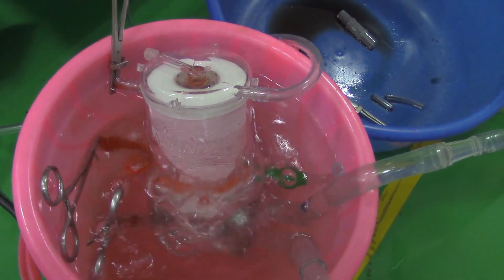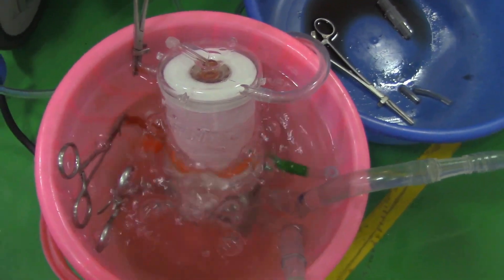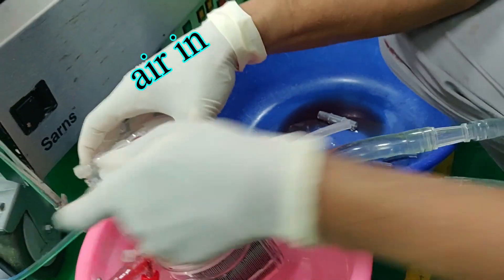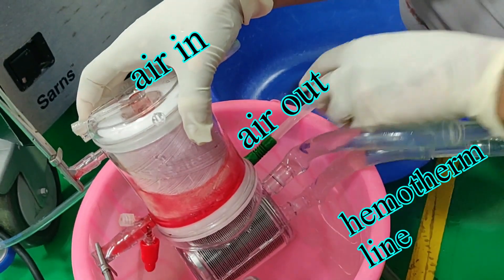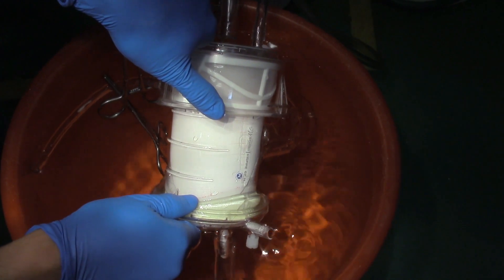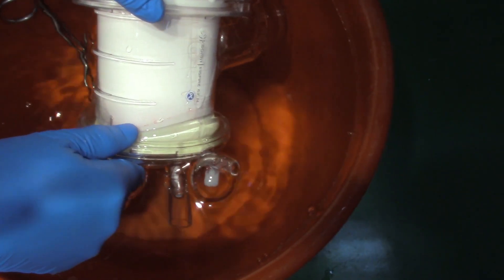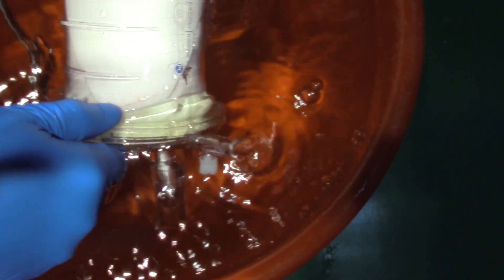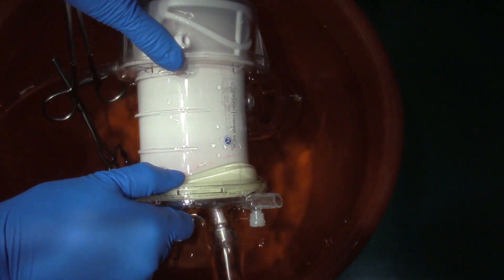Oxygenator Failure and Massive Air Embolism: Myth or Reality or Failure to Understand The Equipment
Recently I had posted a video on oxygenator failure and massive air embolism and subsequently I [rather we] get to learn from the makers that it was a safety valve that was allowing air to get out when its normal exit was blocked for whatever reason. We subjected another oxygenator of different make to an underwater test by clamping the air exit portal and found the same air leak but this equipment worked well to no events...
detailed video will be posted shortly wherein I will be discussing both the oxygenator leaks with an experienced Perfusionist along with literature review...